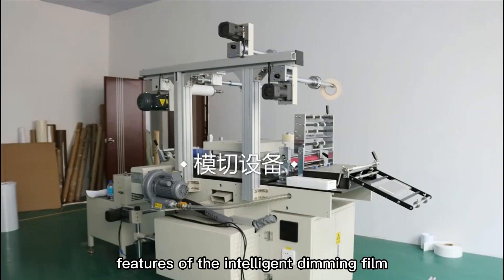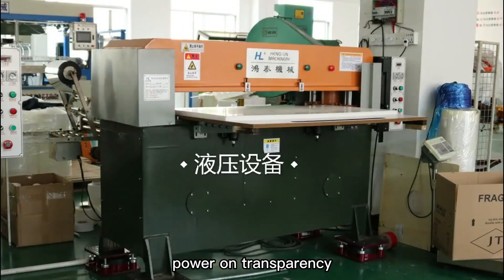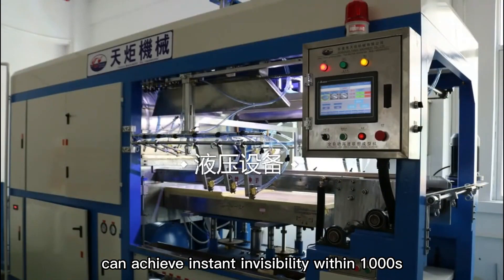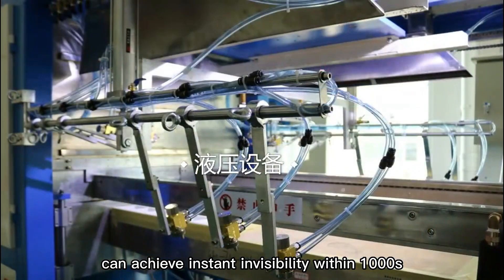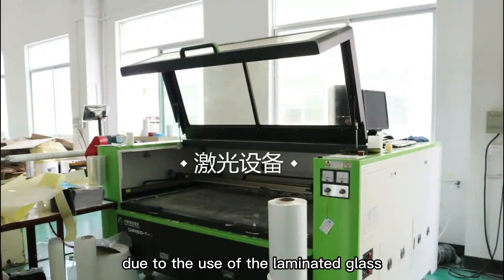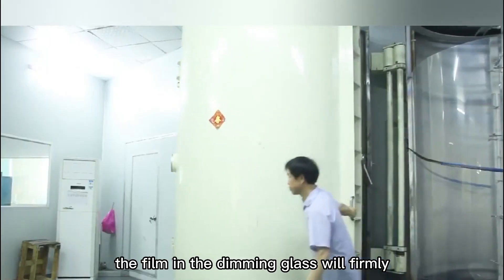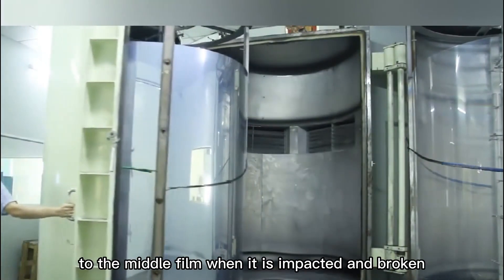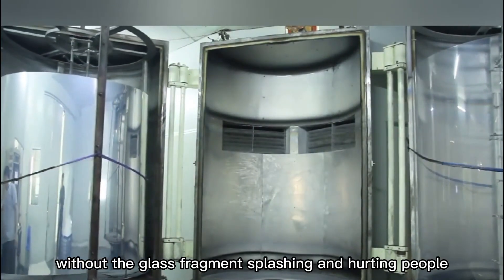Features of intelligent dimming film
Features of the intelligent dimming film: 1). Privacy characteristics. Power-on transparency. New electric transparency and opacity can achieve instant invisibility within 1/10 seconds. 2). Safety characteristics: due to the use of the laminated glass manufacturing process, the film in the dimming glass will firmly bond the glass, which can make the dimming glass adhere to the middle film when it is impacted and broken, without the glass fragments splashing and hurting people.